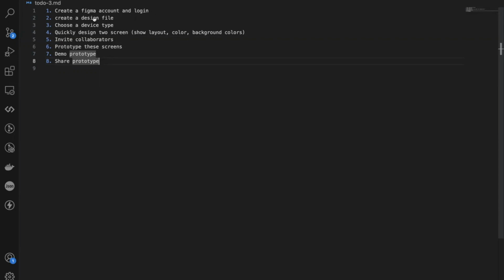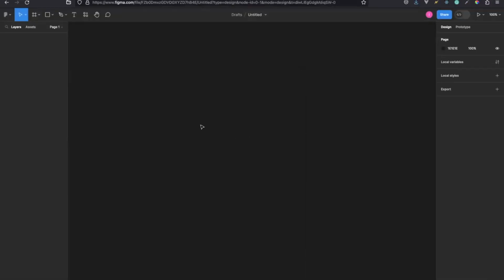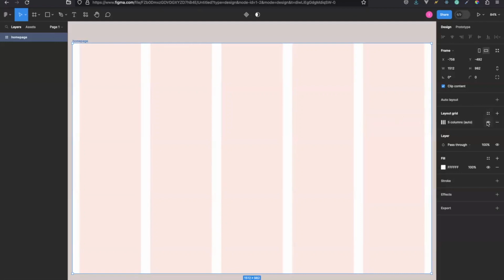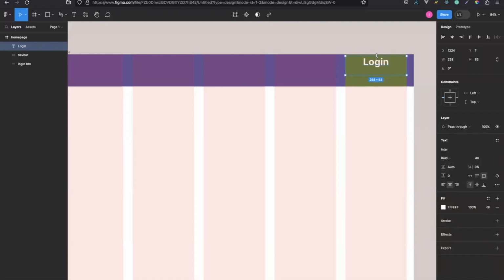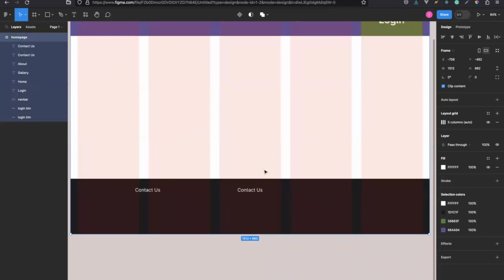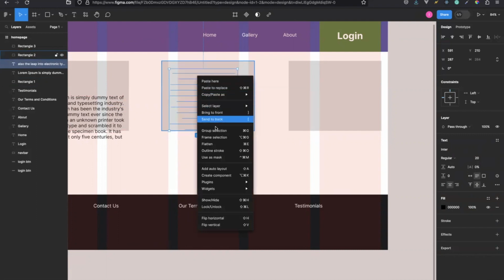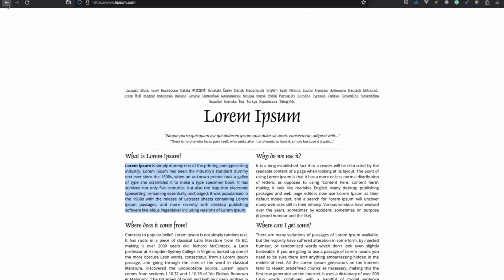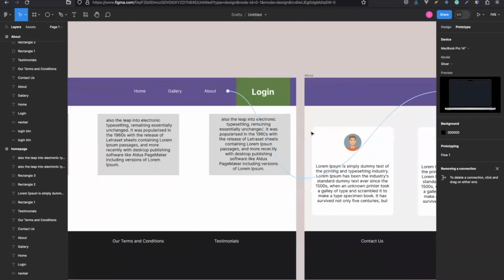Beginner's guide to figma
An introductory video to Figma designs